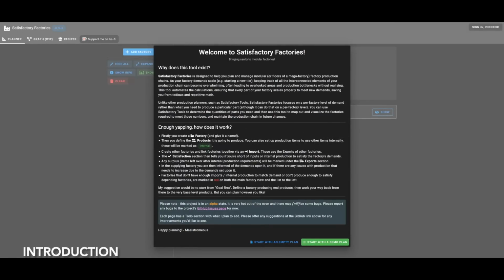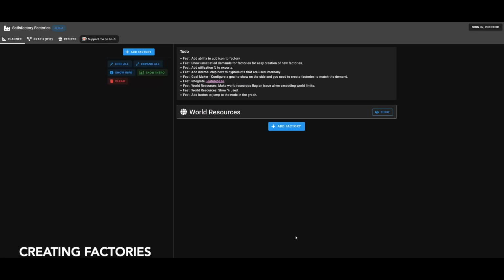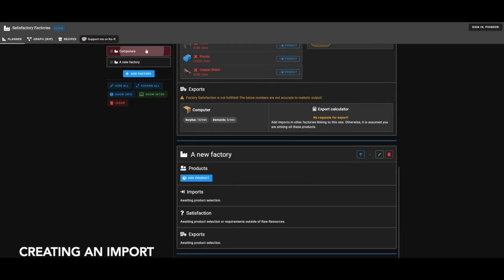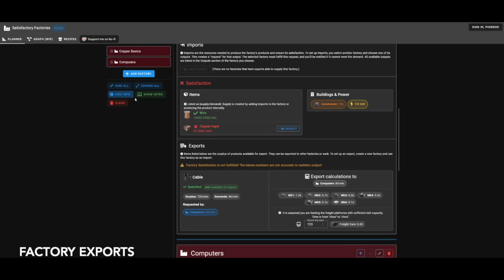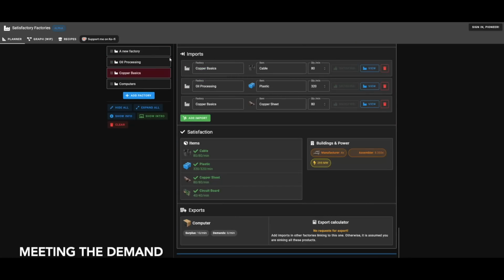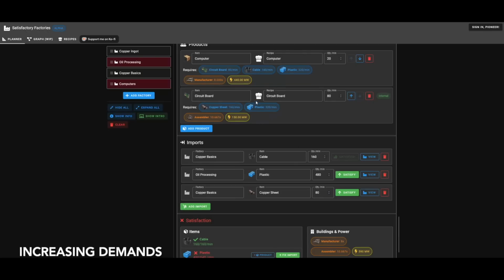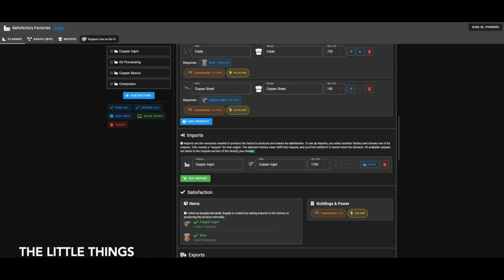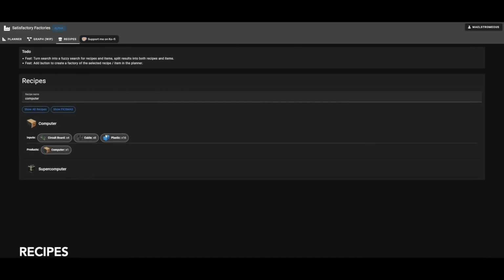Satisfactory Factories Demo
A demo video of Satisfactory Factories, a new tool designed to help you design and maintain a production chain within Satisfactory.

0:00 Introduction
0:42 Purpose of the tool
1:32 How it works
2:03 Creating Factories
3:13 Factory Satisfaction
3:59 Creating an Import
5:21 Factory Exports
6:27 Meeting Demands
7:56 Raw Resources handling
8:53 Frieght Cars (part 1)
9:23 Increasing Demands
10:53 Little things
11:50 Login / Data syncing
12:35 Graph View
13:37 Recipes
13:54 Where to leave feedback